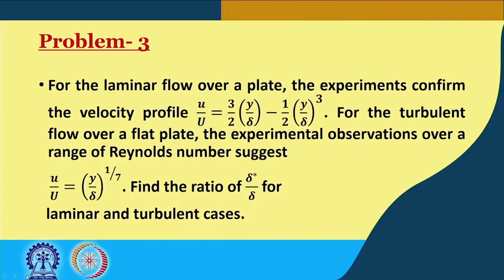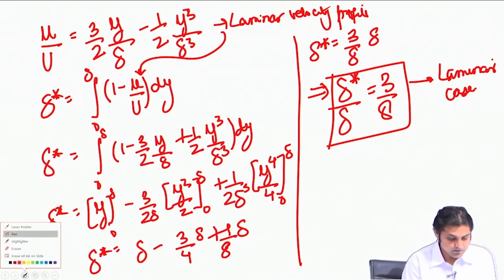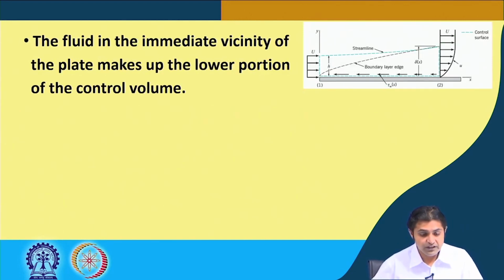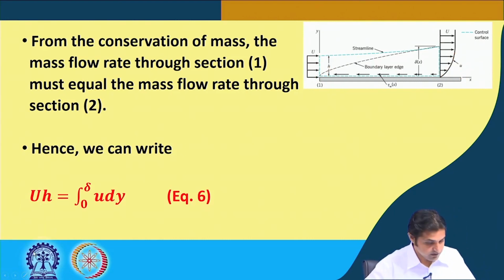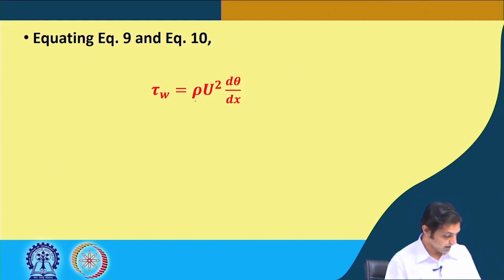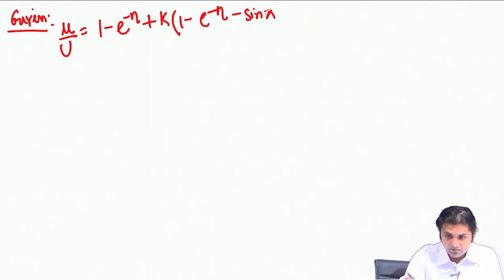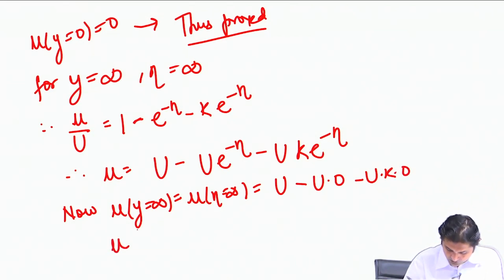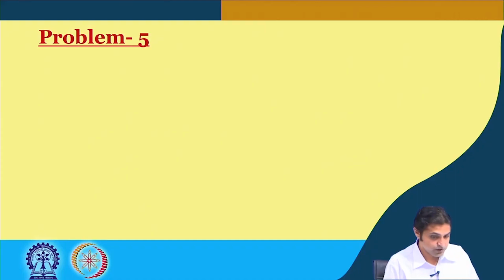Lecture 19: Boundary Layer Theory (Contd.)